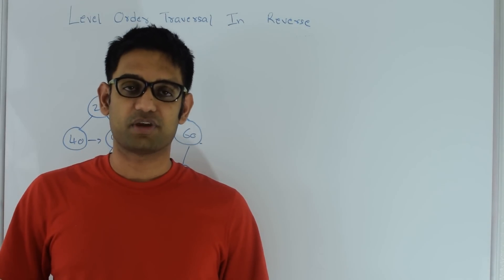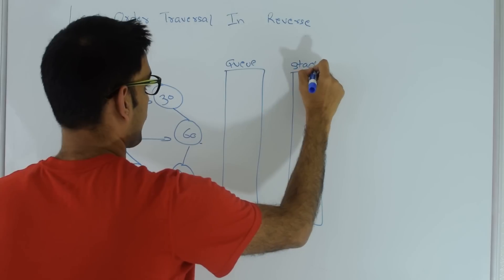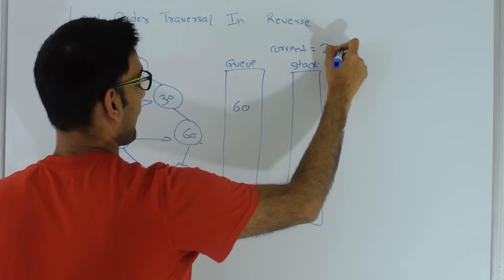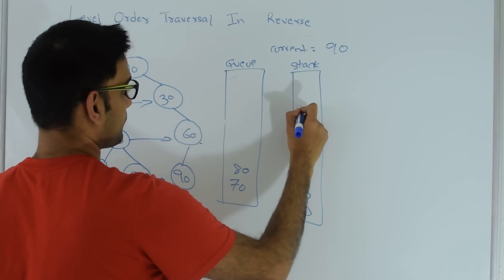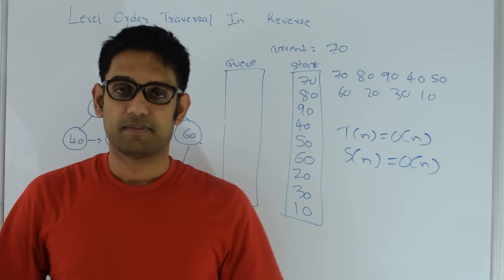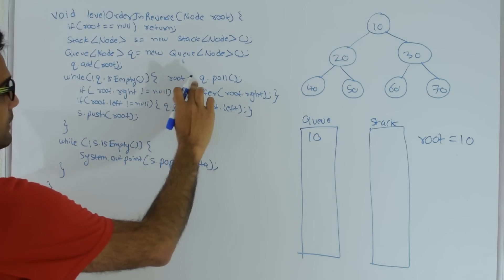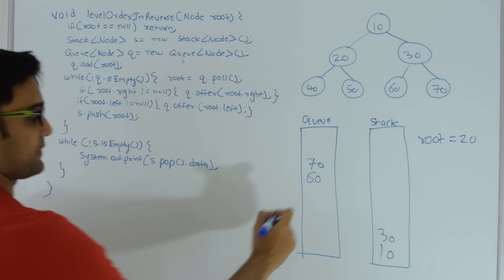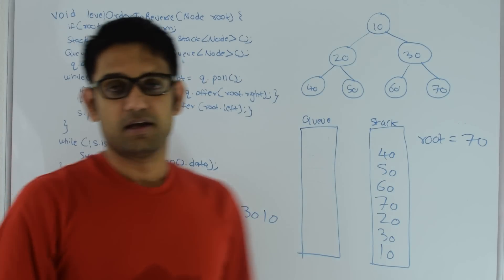Reverse level order traversal binary tree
Given a binary tree, print level order traversal in reverse direction.